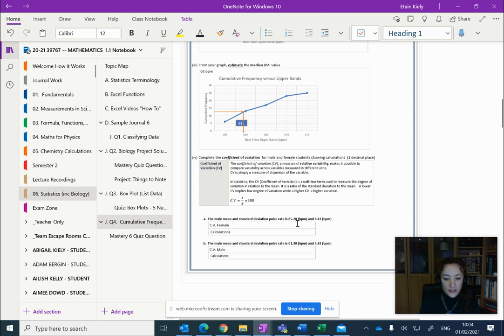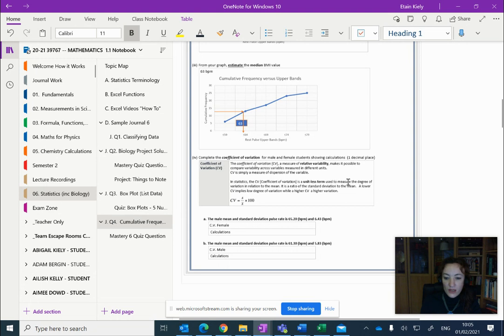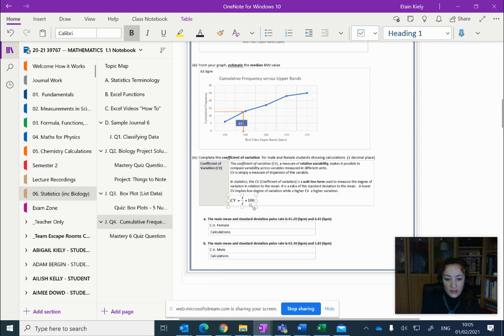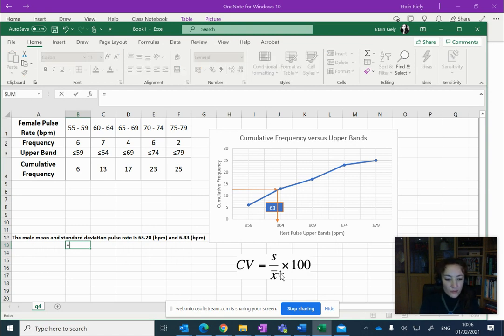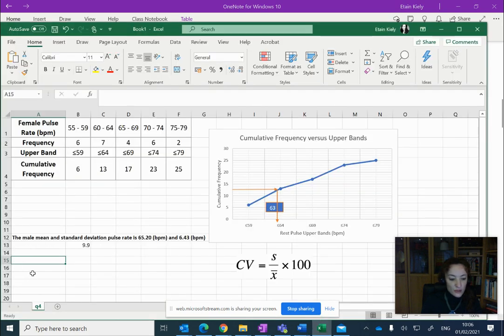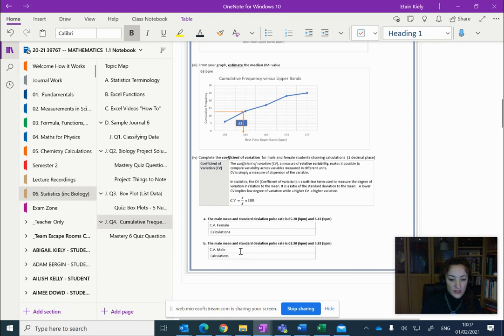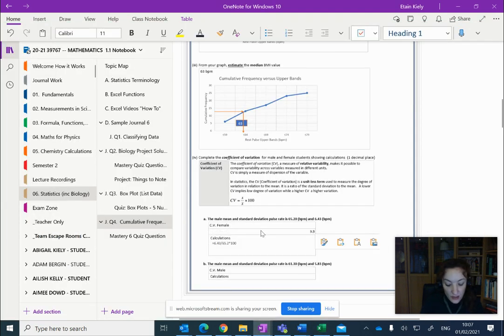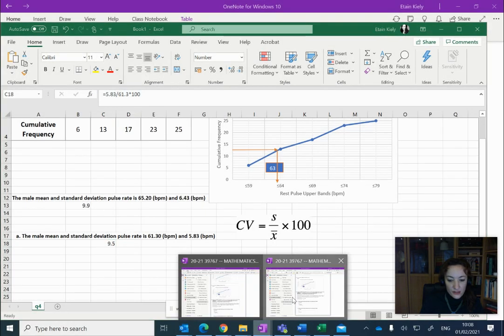Coefficient of Variation